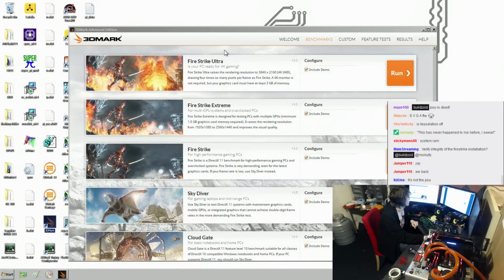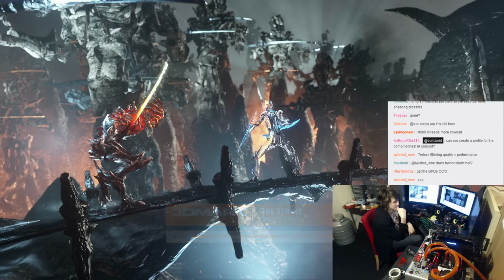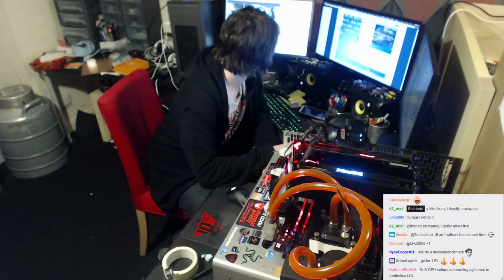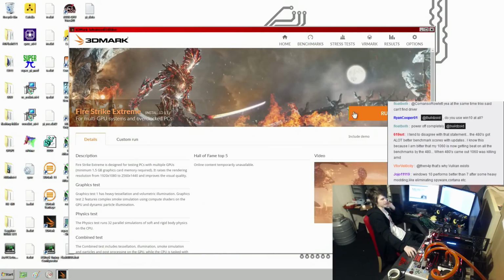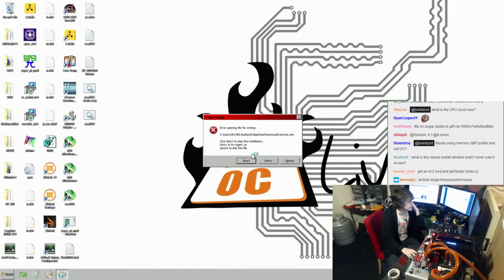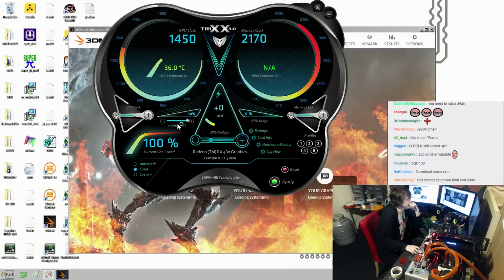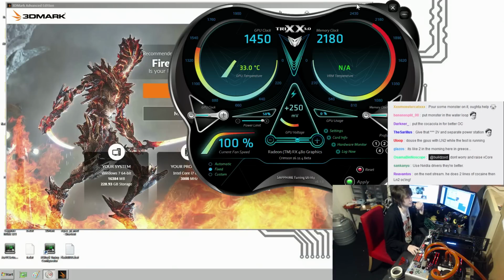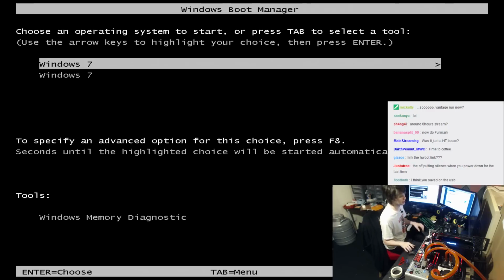Overclocking Livestream 28: ASUS RX 480 STRIX part 3 VICTORY AT LAST!